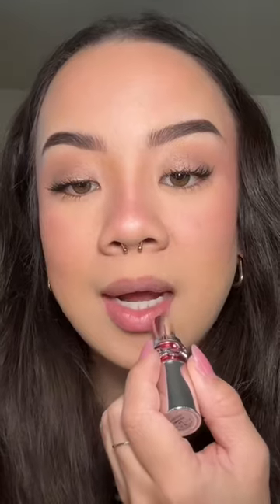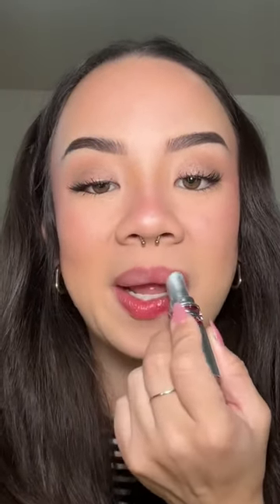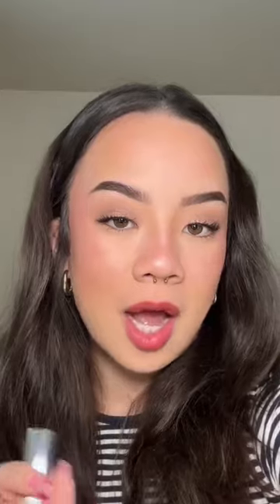YSL CANDY GLAZE LIP GLOSS STICKS